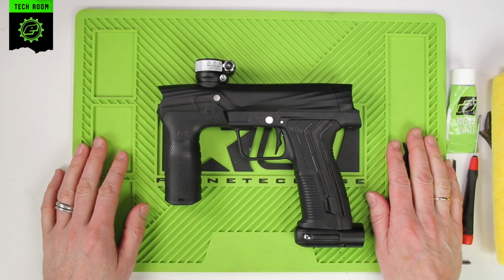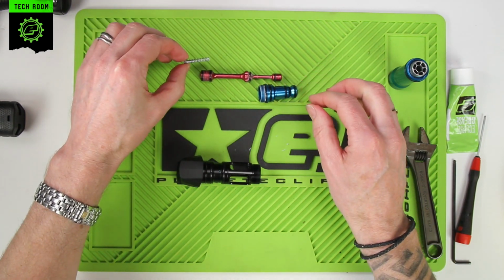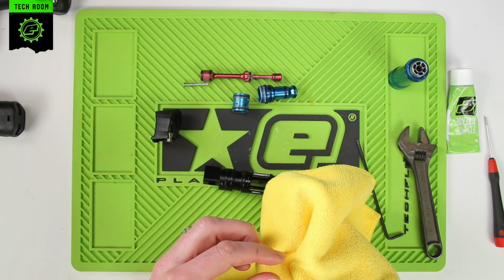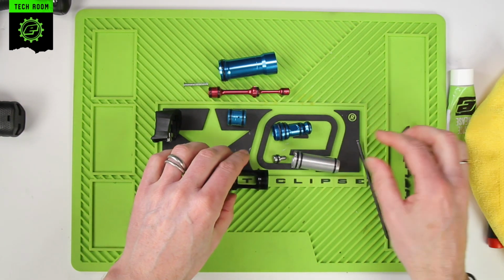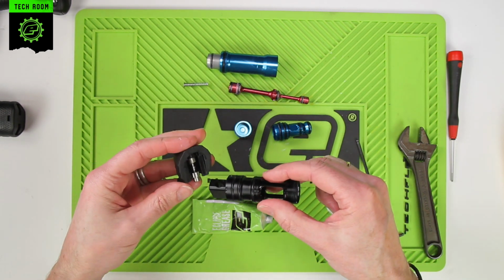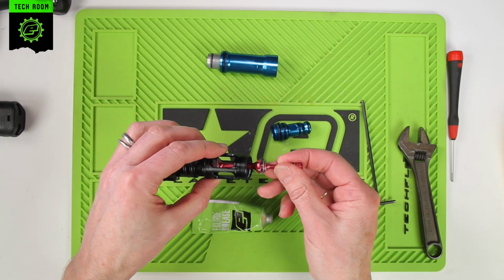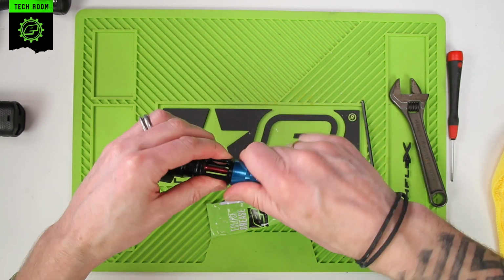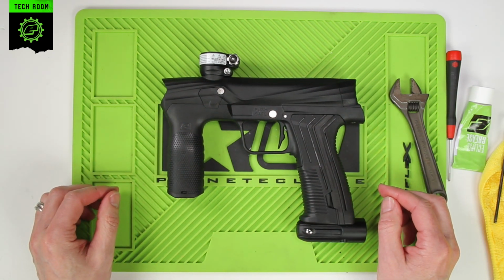Eclipse Etha3 Advanced Bolt Maintenance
Jack Wood demonstrates how to perform slightly more advanced maintenance of the Gamma Core bolt assembly in the Etha3.

Tech Support (USA, Canada, Latin America & Mexico)

Tech Support (Europe & Rest Of The World)

5225